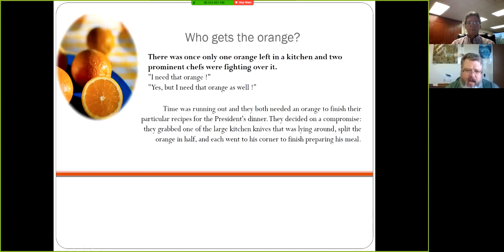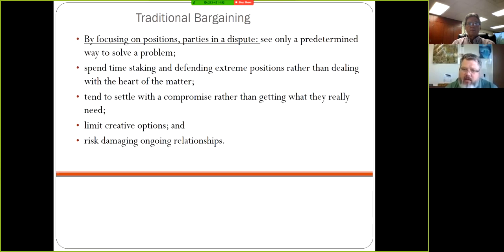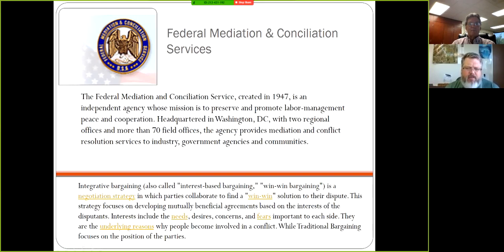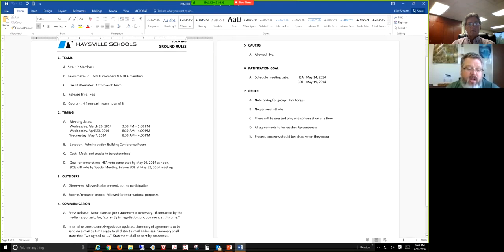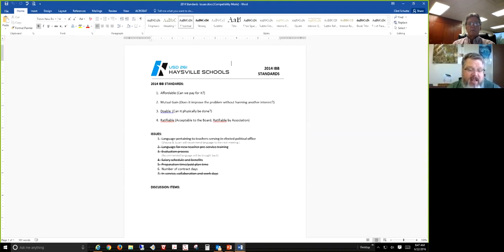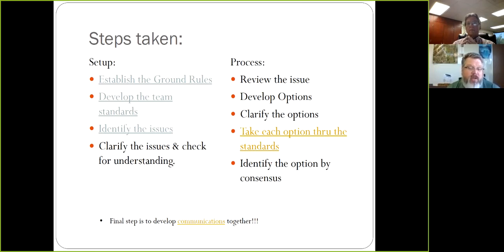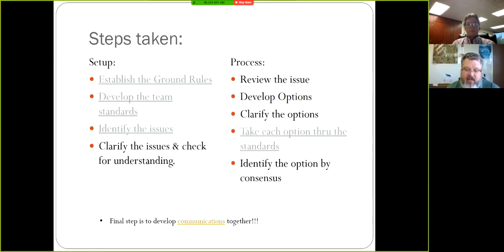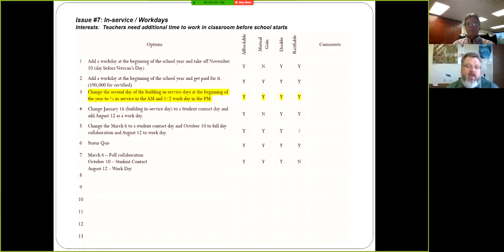Dr. Schutte Interest Based Bargaining